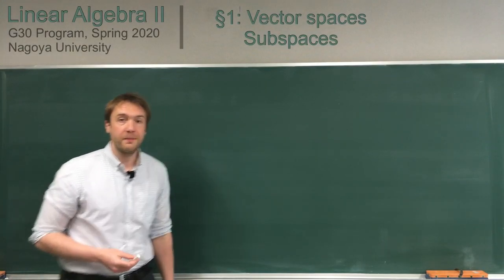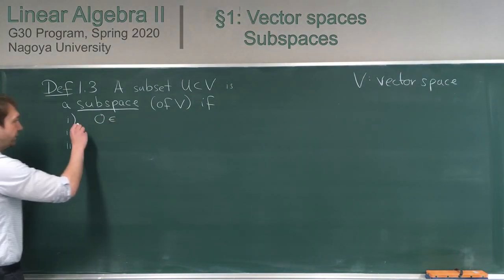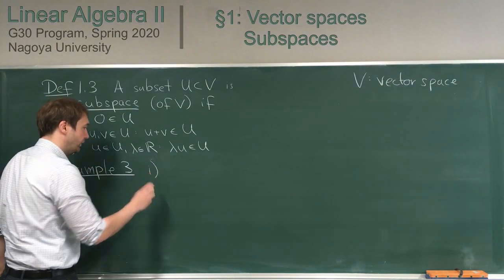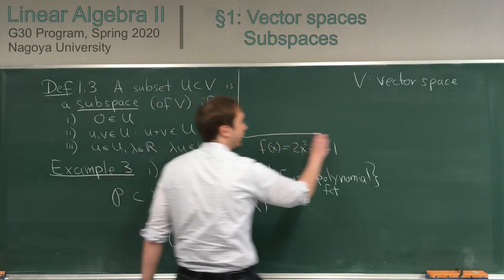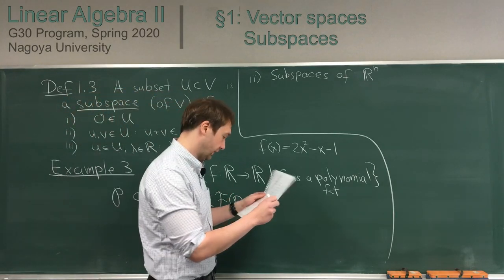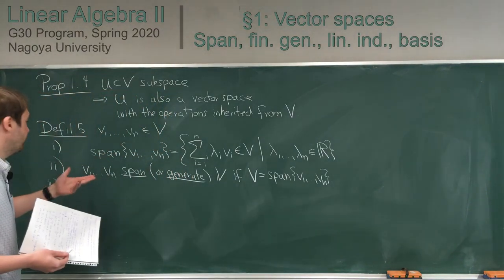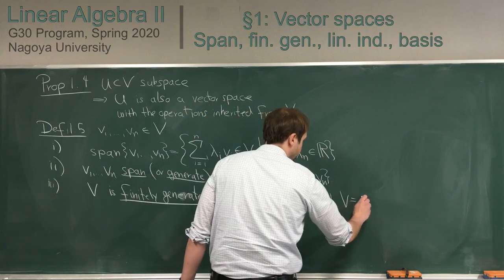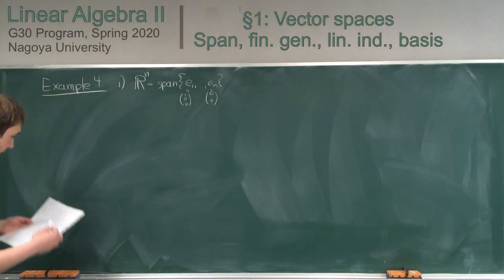Linear Algebra II (G30 Program): Lecture 1-2 Subspaces, span, basis, etc.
This is the second part of the first Lecture for the Linear Algebra II in the G30 Program at Nagoya University.
All information & lecture notes can be found on the course homepage

Timestamps:
00:40 Definition 1.3 (subspace)
02:40 Example 3
10:10 Proposition 1.4
11:57 Definition 1.5  (span, fin. gen., lin. indep, basis)
18:22 Example 4
24:40 Proposition 1.6
29:20 Lemma 1.7
30:40 Theorem 1.8
38:53 Definition 1.9 (dimension)
39:40 Corollary 1.10
42:23 Proposition 1.11
43:43 Example 5
47:27 Proposition 1.12
48:52 Definition 1.13 (coordinates, coordinate vector)